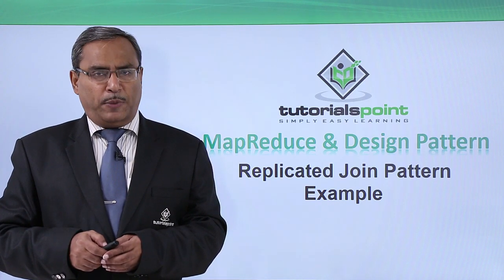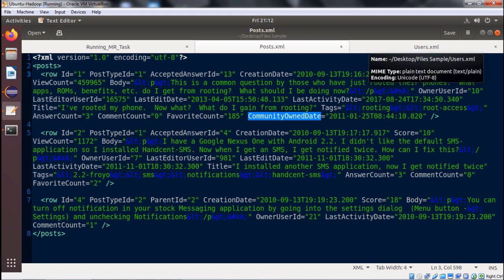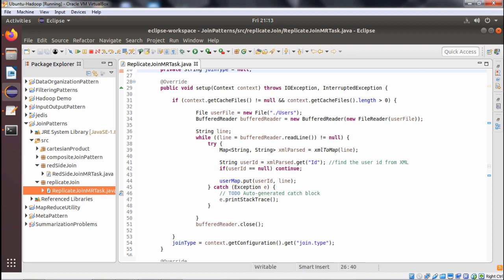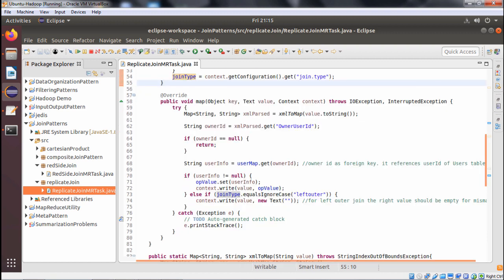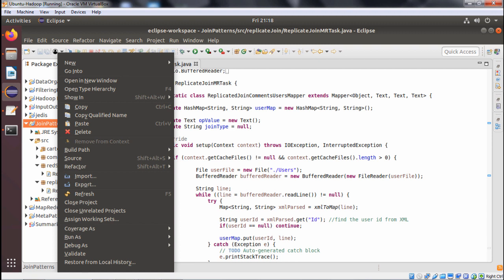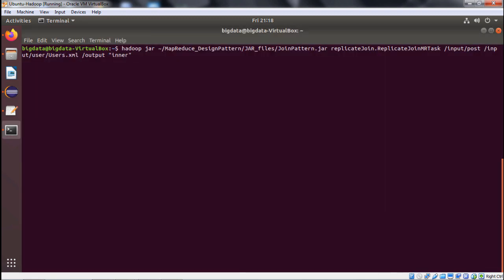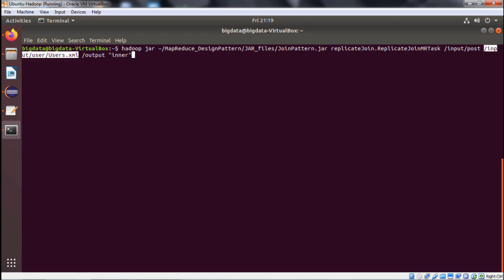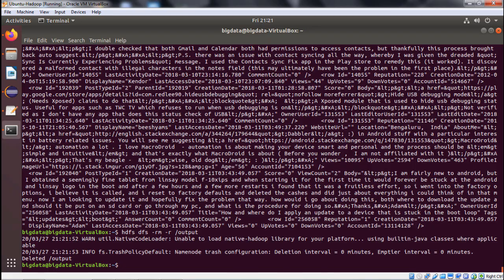MapReduce and Design Patterns - Replicated Join Pattern Example